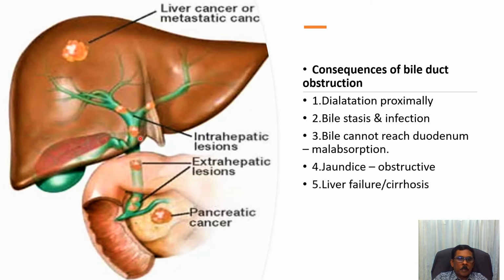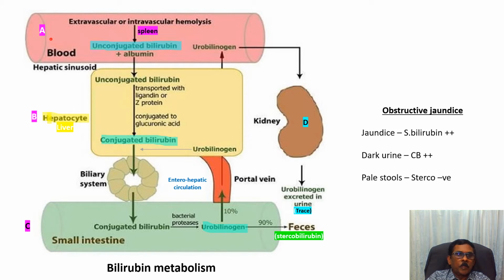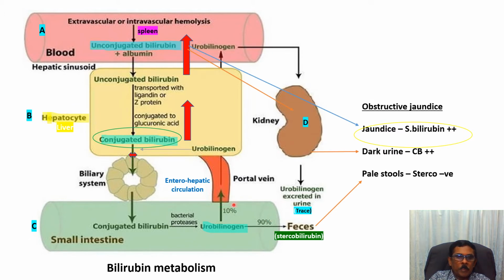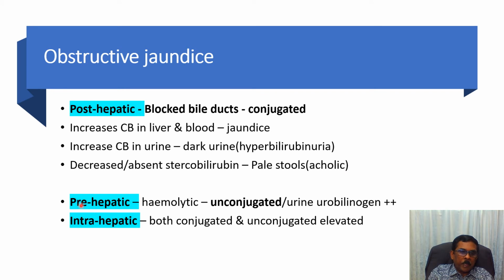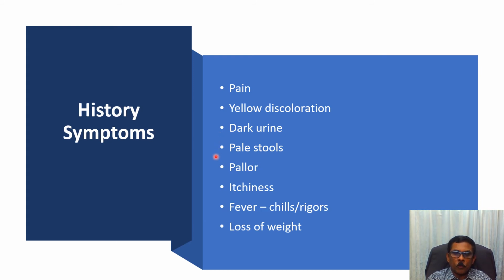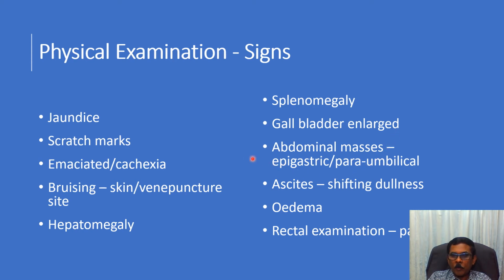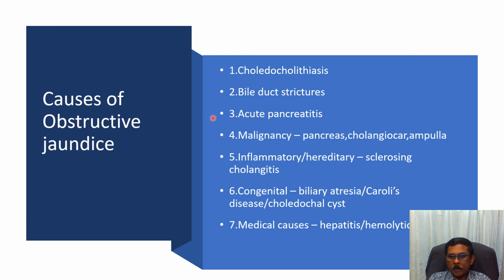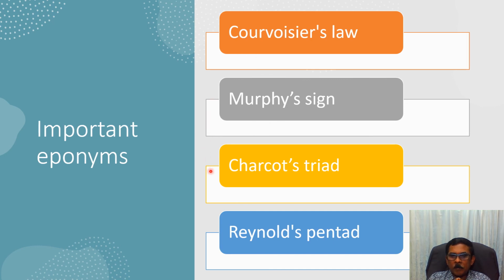Obstructive Jaundice - A guide to clerking Part1